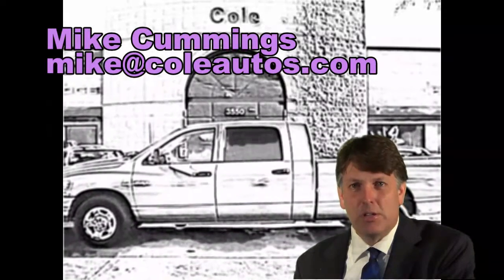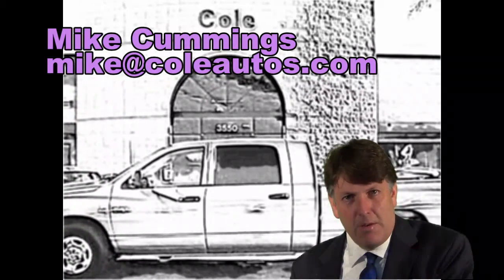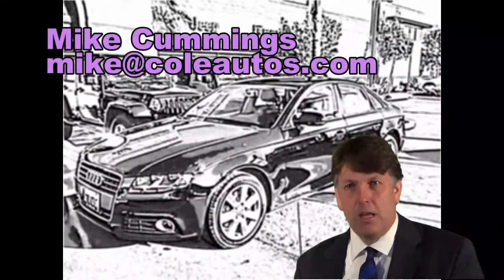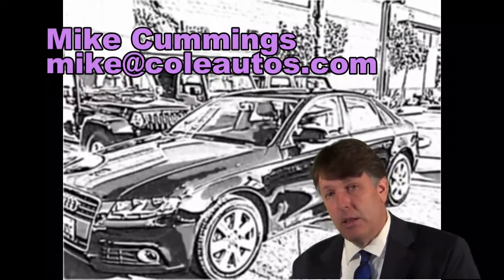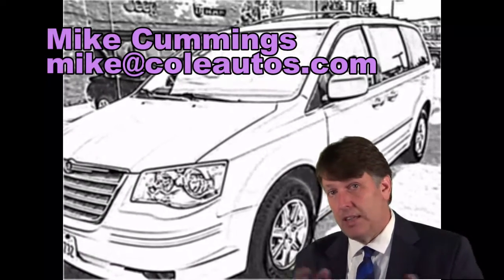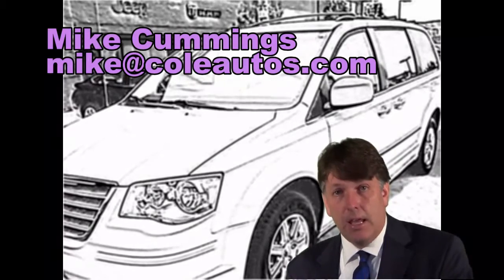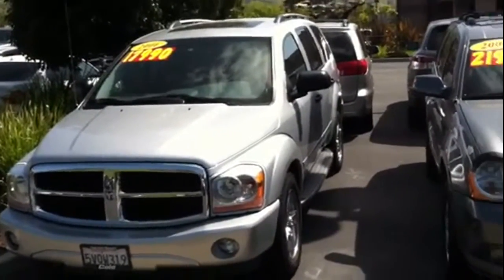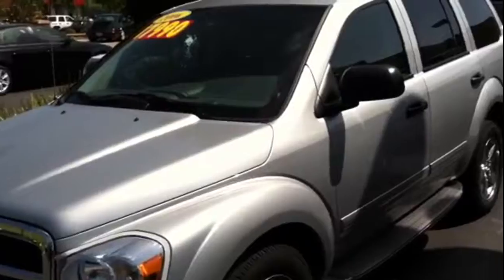06 Durango Mike Cummings